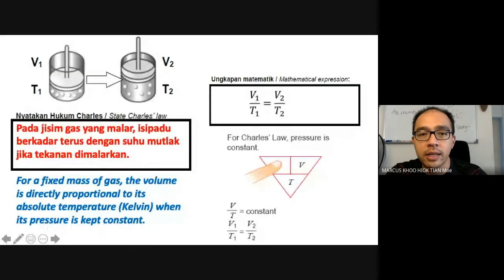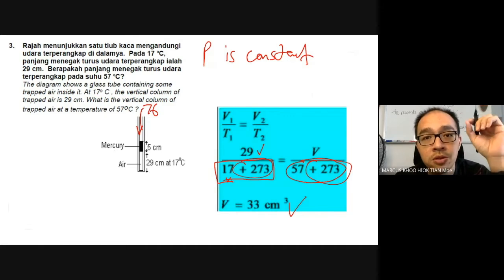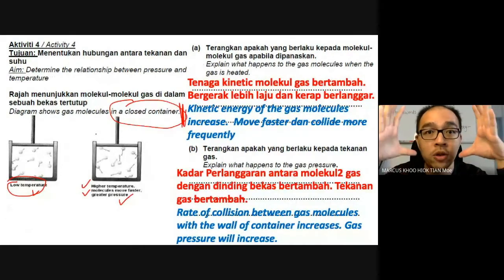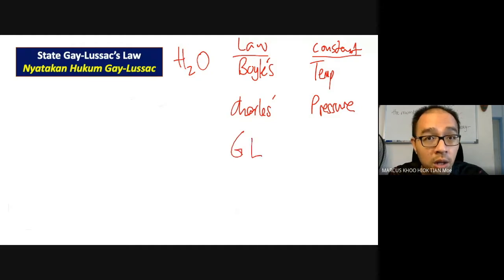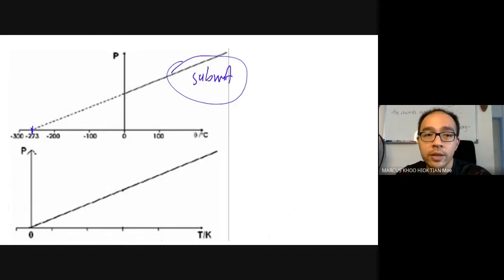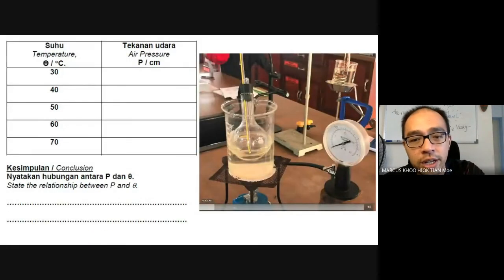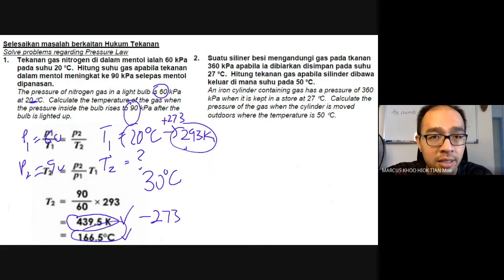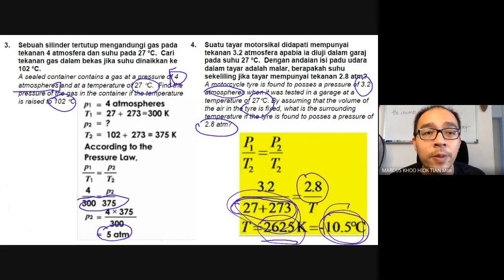OCS 2021: Physics Form 4 4.4 Gas Laws (Part 4)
We look today at Gay-Lussac's Law, again reminding oursyou elves of the importance of converting the temperature unit to Kelvin.